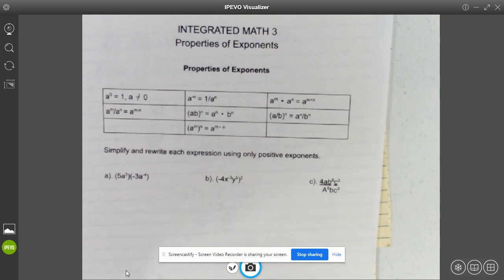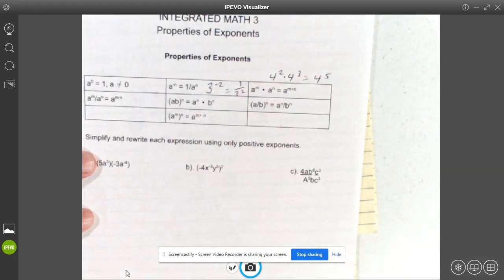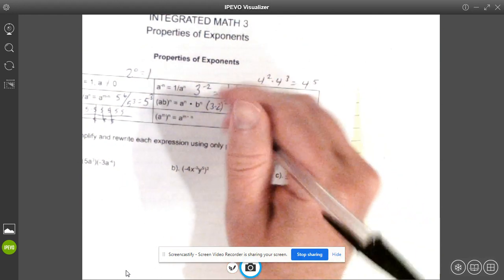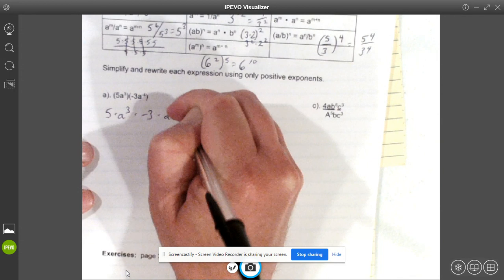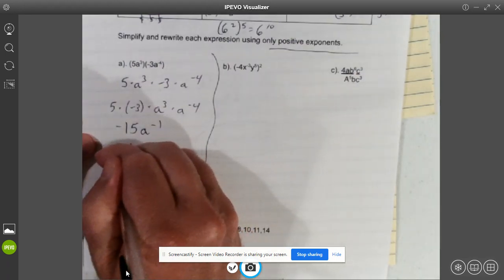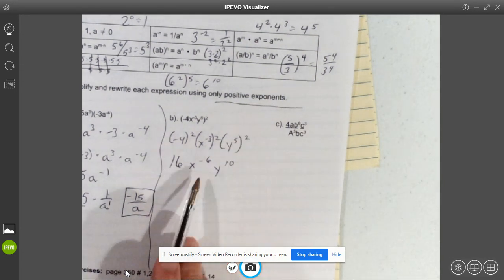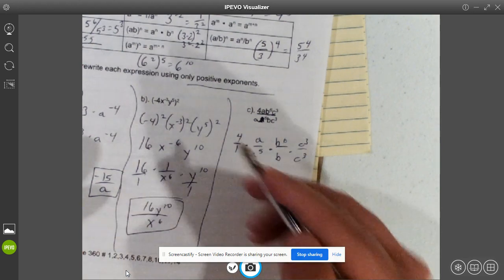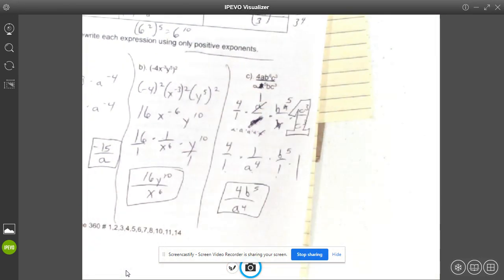Properties of Exponents